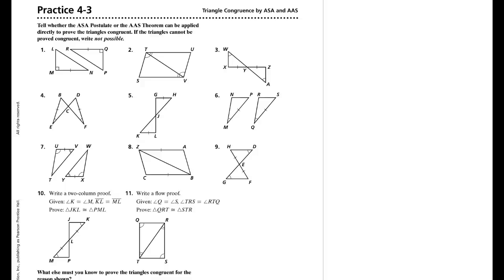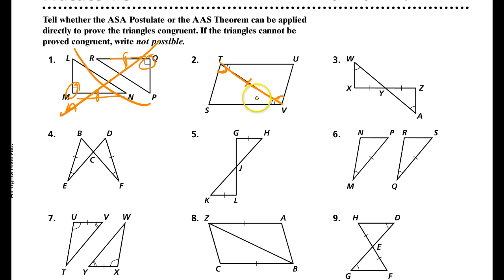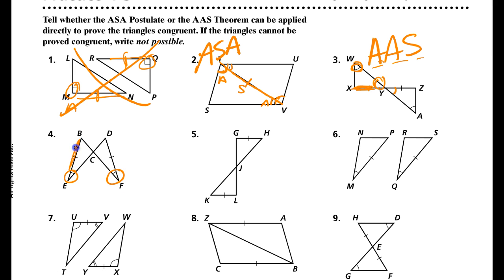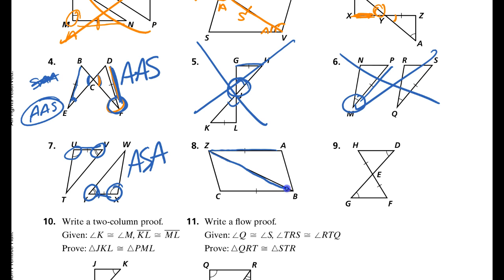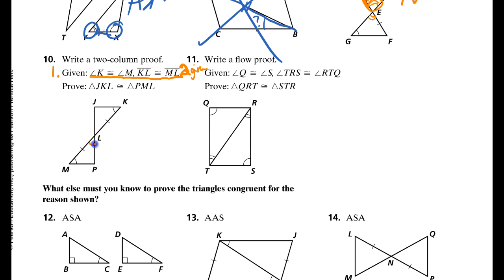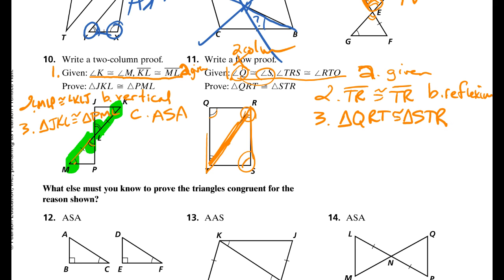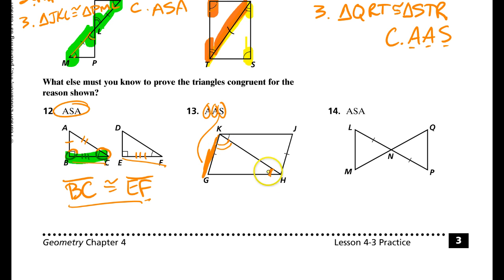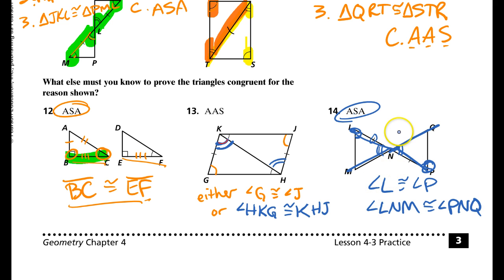Practice 4-3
Triangle Congruence ASA, AAS